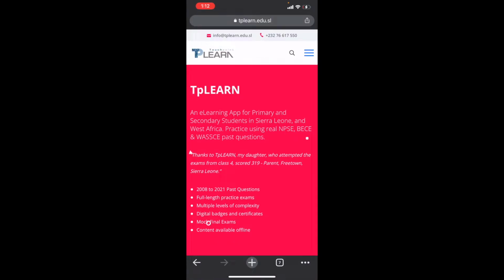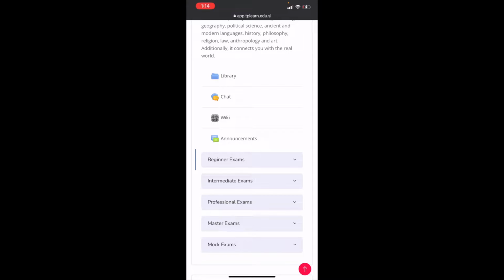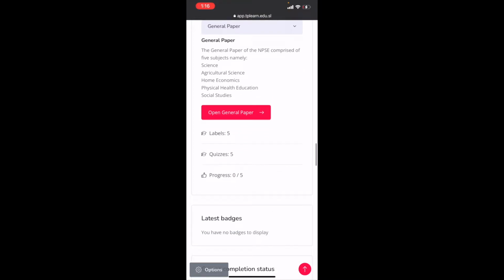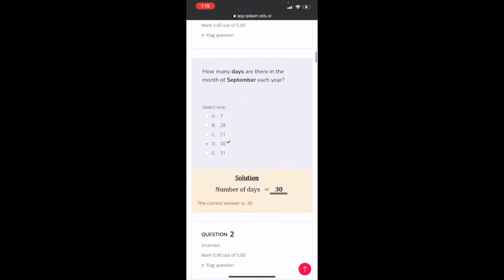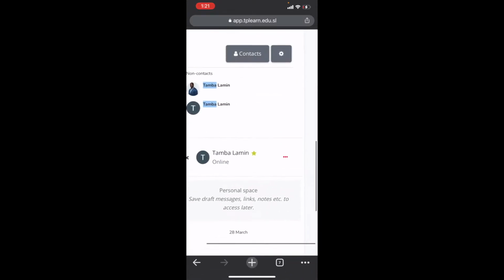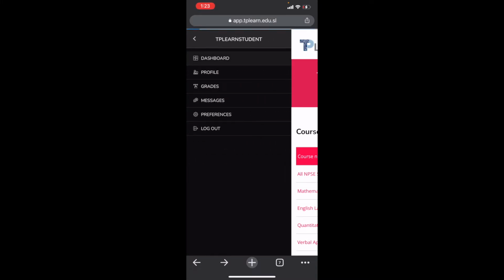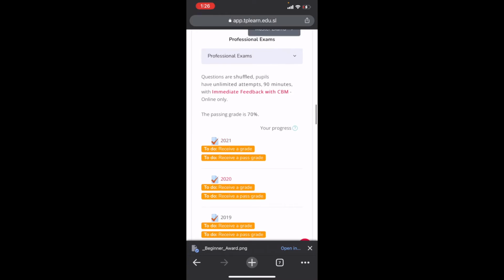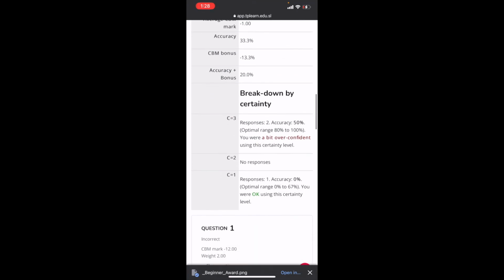TpLEARN - Demo using mobile web